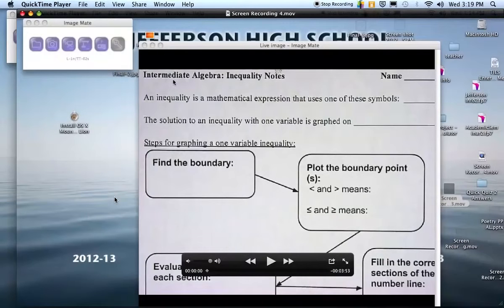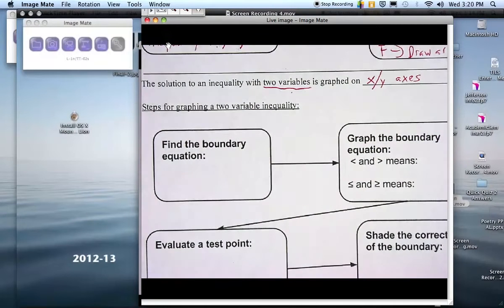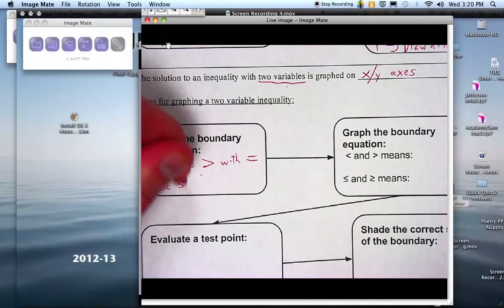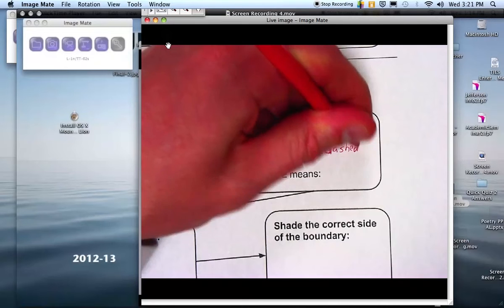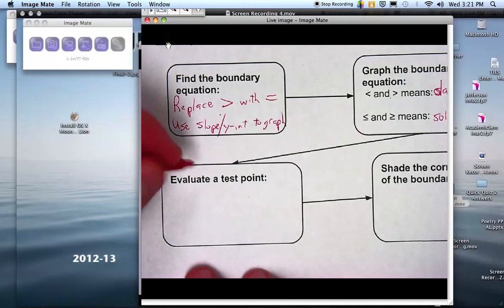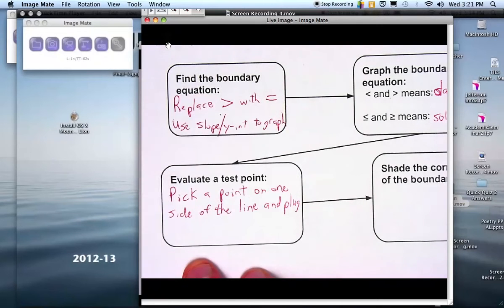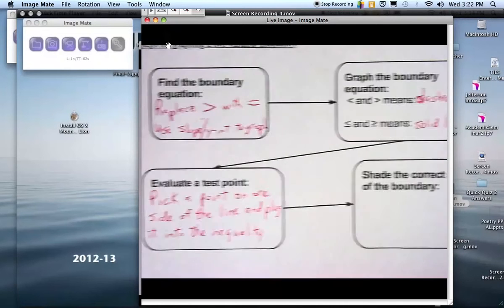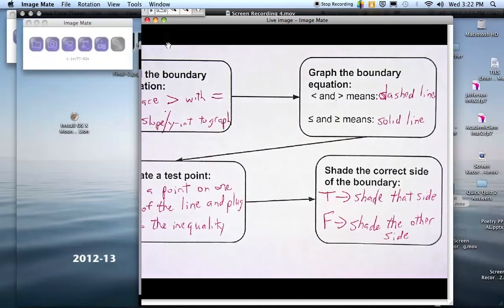Two Variable Inequality Notes